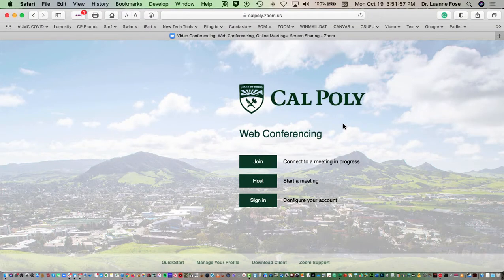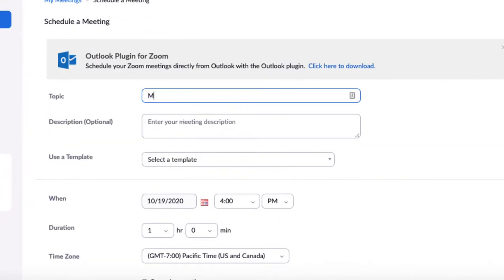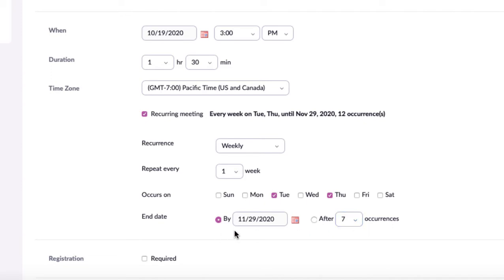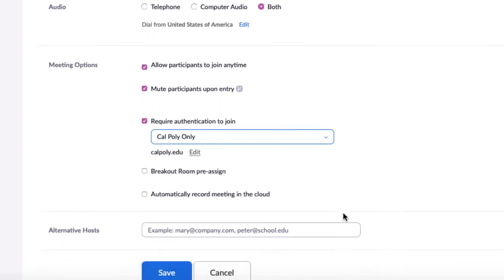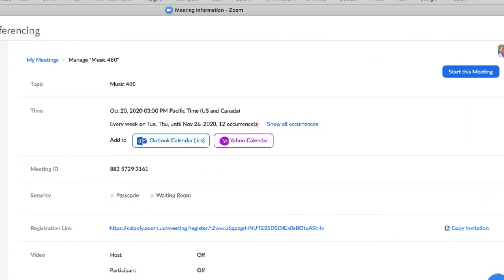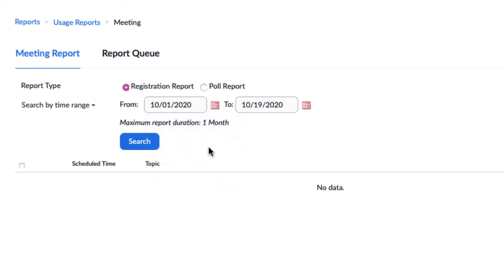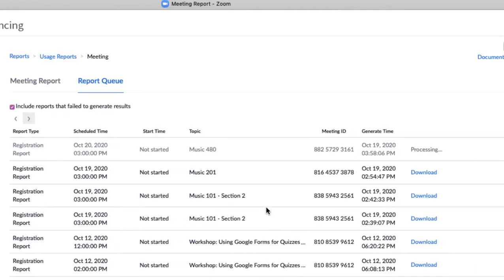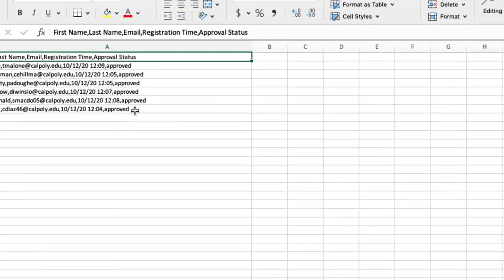Zoom Tip 1 for Better Virtual Teaching - Taking Attendance [Dr. Luanne Fose]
Check out the first video (Tip #1) in our Zoom Tips for Virtual Teaching series hosted by Luanne Fose, our CTLT multimedia specialist. In this video, Luanne shares how to set up your Zoom class meetings so that student attendance is recorded each day into a downloadable Excel spreadsheet. You can then take this attendance data and manually enter it into your Canvas gradebook or simply save it as a safety measure for keeping a record of student attendance.